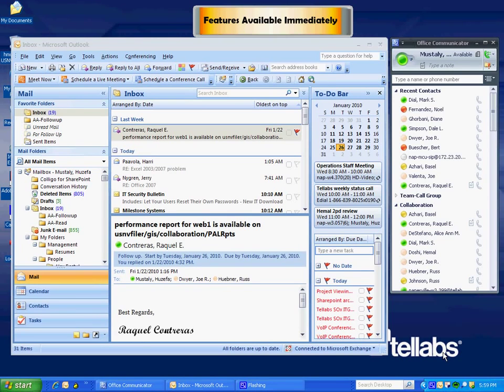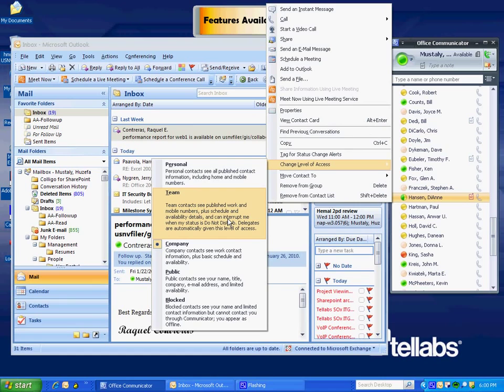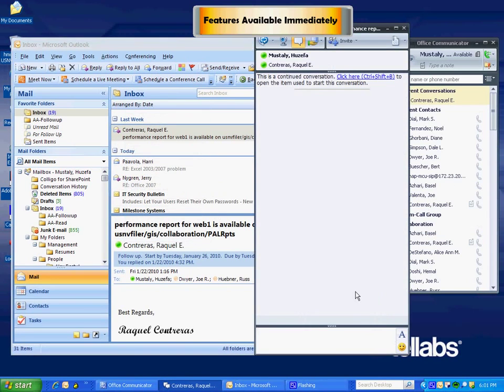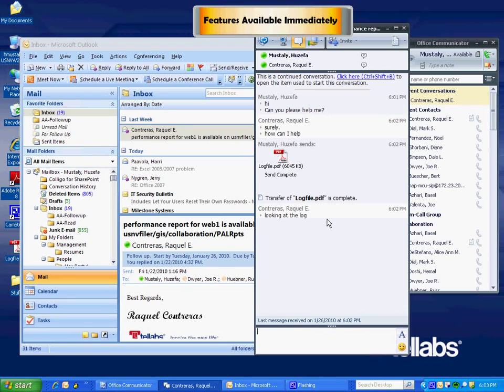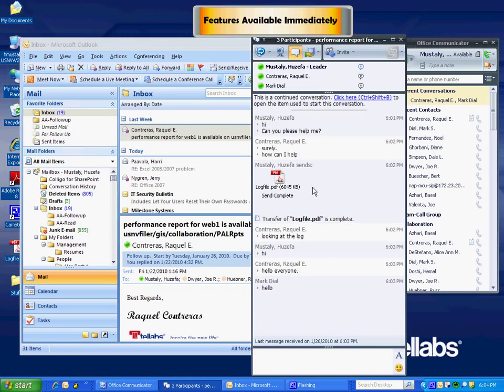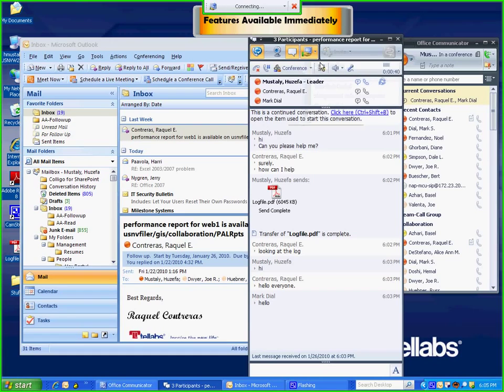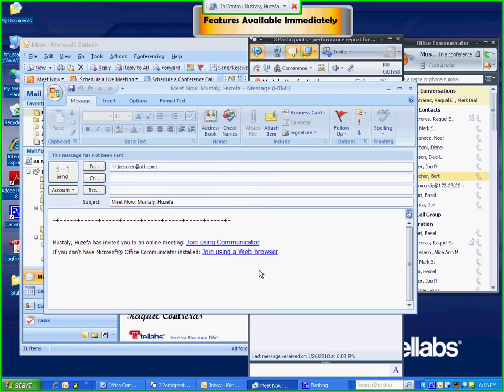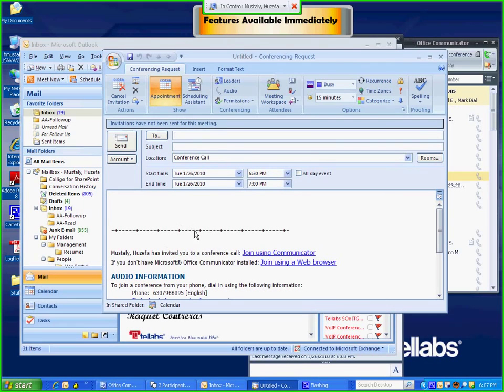MS Office Communicator 2007 features available immediately